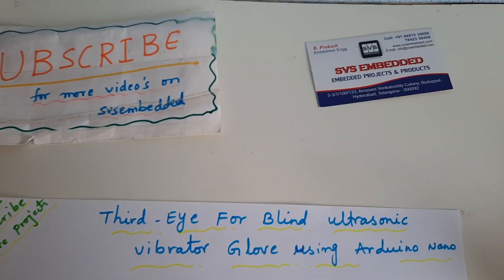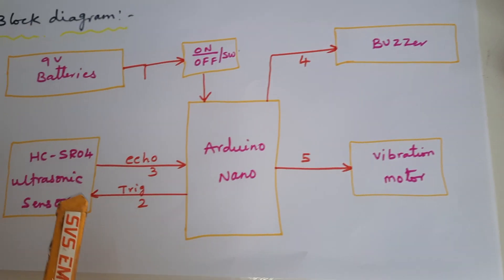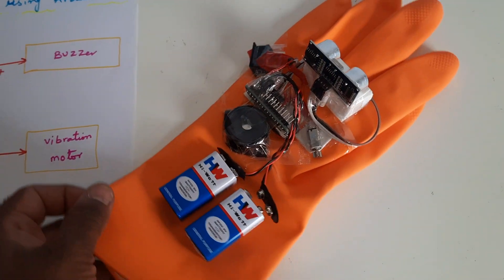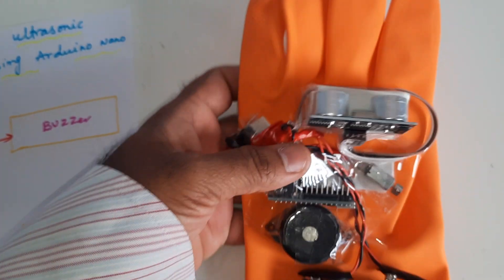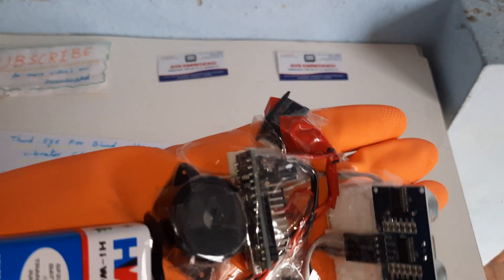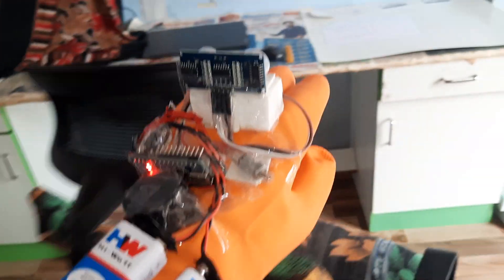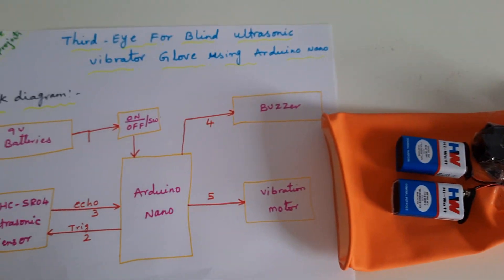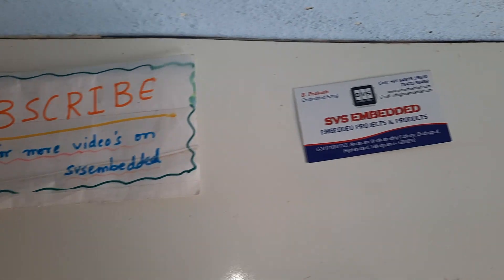Third-Eye 👁️ For Blind Ultrasonic Vibrator Glove using Arduino NANO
1. Project Abstract / Synopsis
2. Project Related Datasheets of Each Component
3. Project Sample Report / Documentation
4. Project Kit Circuit / Schematic Diagram
5. Project Kit Working Software Code
6. Project Related Software Compilers
7. Project Related Sample PPT’s
8. Project Kit Photos
9. Project Kit Working Video links

Third-Eye for blind person using SRO4 , ARDUINO NANO, Vibration motor and Buzzer with Glove | Smart Spectacles for Blind persons - Third Eye for Blind persons | Third-Eye for Blind person using Arduino NANO SR04 | Eyeball cursor movement using openCV Raspberry pi Eye-blink sensor Arduino Pro Micro | Anti-Sleep Alarming System - Driver Drowsiness Detection and Alarming Eye-blink sensor | Eye Blink controlling wheel chair using PIC Microcontroller.

1. Inspire Award Project | Third Eye for Blind,

2. Third Eye for Blind | How to make Smart Glasses for Blind ,

3. Third Eye for Blind Ultrasonic Vibrating Glove Project,

4. How to Make Third Eye for The Blind Person using Arduino and Ultrasonic Sensor | Smart blind Stick,

5. Third eye | Smart Gloves for blind People,

6. Third Eye for Blind with Vibrating Glove,

7. Third eye for blind ultrasonic vibrator gloves | Assignment 2 CSED | Video Simulation Tinkercad,

8. Third eye for the blind - Ultrasonic Vibrator glove,

9. Third eye of blind vibrating ultrasonic glove,

10. Arduino based Third eye for blind Ultrasonic vibration gloves|| Tinkercad Simulation,

11. Third eye for blind ultrasonic vibrator gloves,

12. THIRD EYE FOR BLIND ULTRASONIC GLOVES,